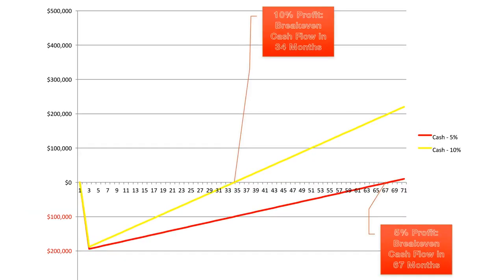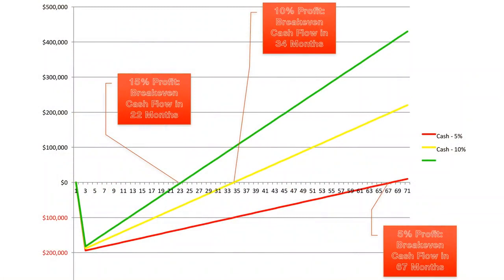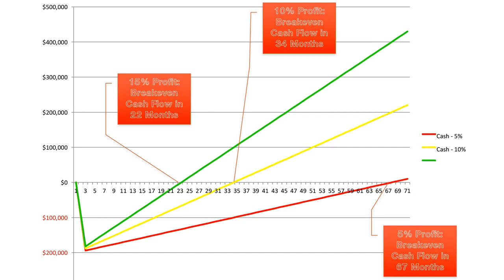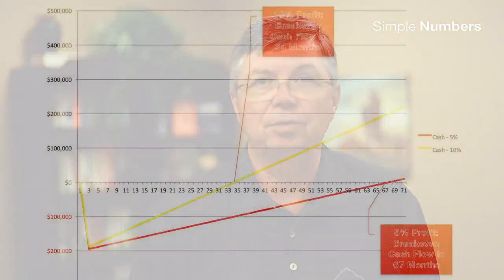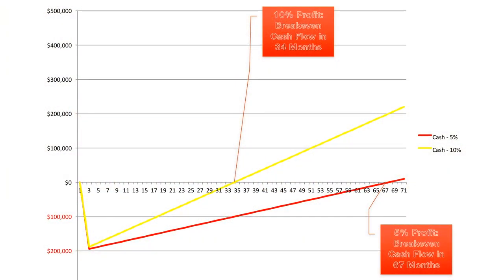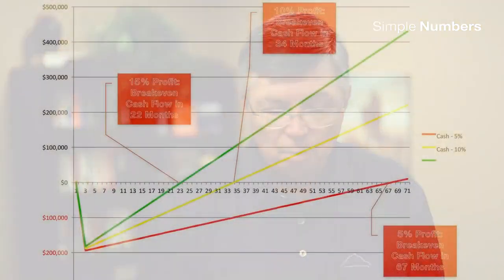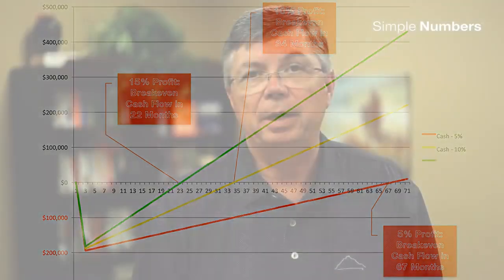Finance Part 4 Cash Flow vs Profit Chart EO Accelerator Sky High Party Rentals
Content is Part 4 of Simple Numbers Book - by Greg Crabtree. This content helps Sky High Party Rentals employees understand the importance of financial concepts.

The Simple Numbers framework is owned by the author Greg Crabtree and is used for training purposes only.